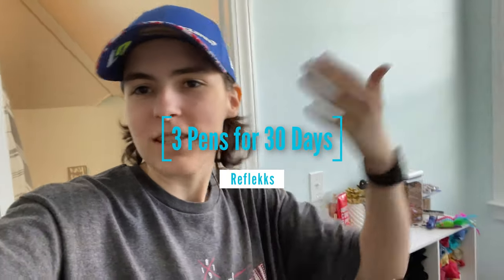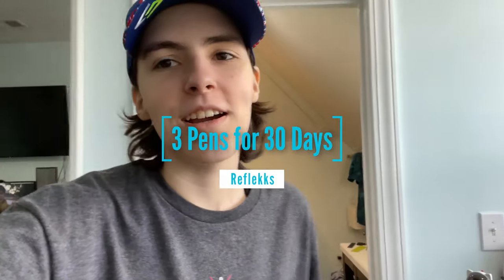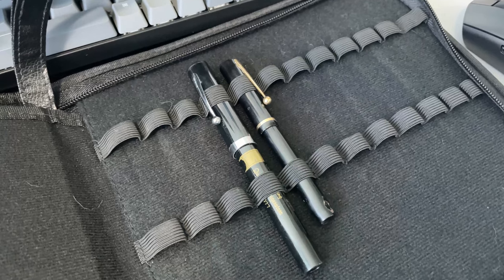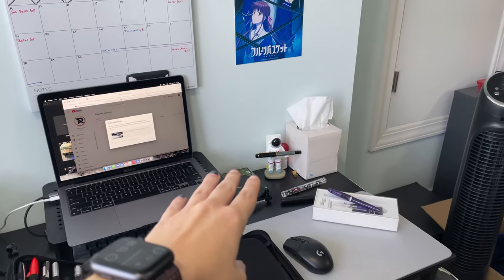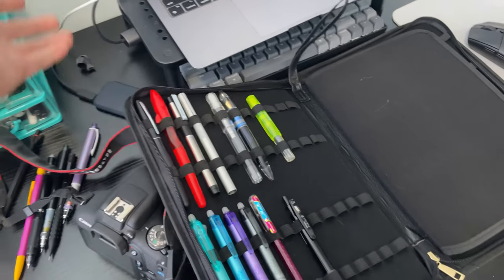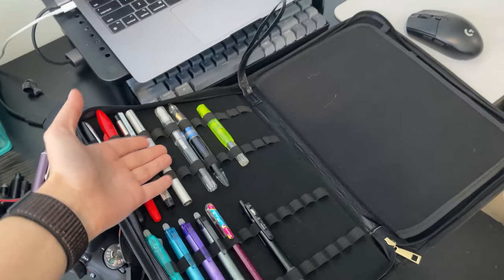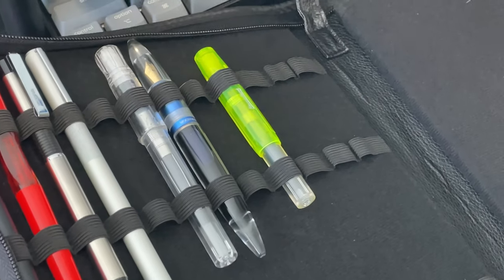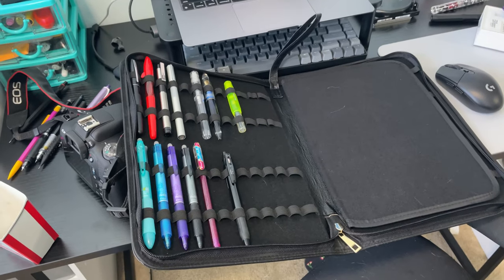3 Pens for 30 Days (Drew Brown Challenge)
00:00 Explanation and Backstory
02:30 Day 1
07:00 Day 3
08:47 Day 7
11:13 Day 11
13:07 Day 20
16:26 Day 22
19:30 Day 30